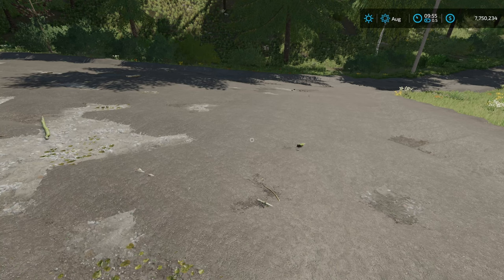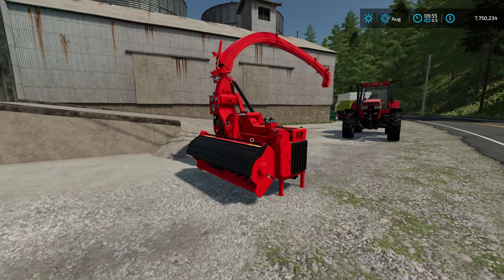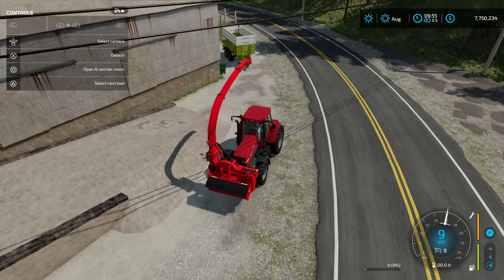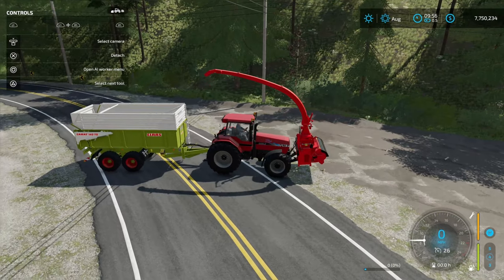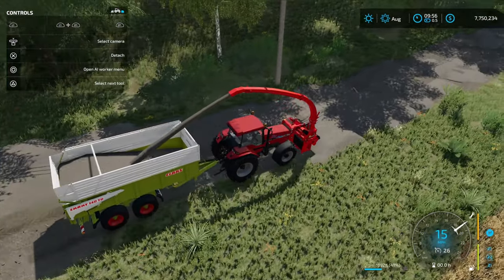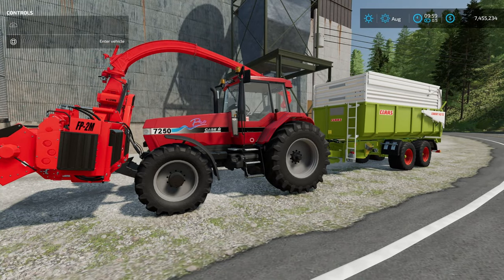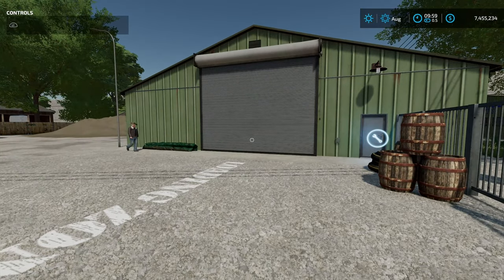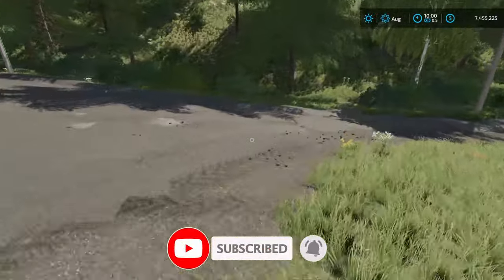Easiest Way To Pick Up Sand And Dirt On Frontier Map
In this video I show you the easiest way to pick up sand and dirt on the new Frontier map for Farming Simulator 22.